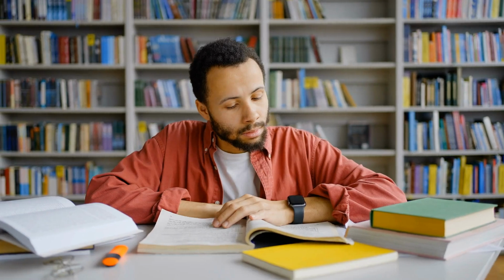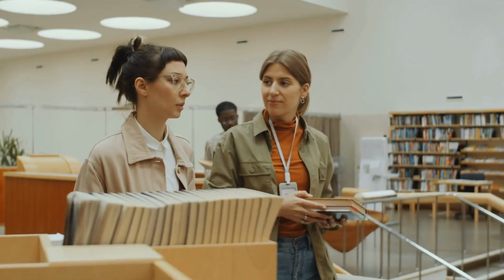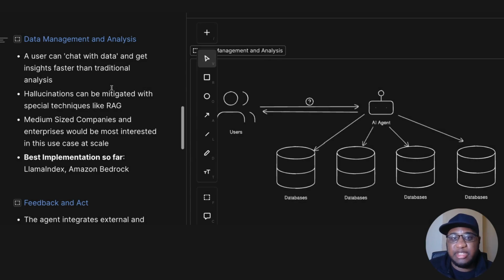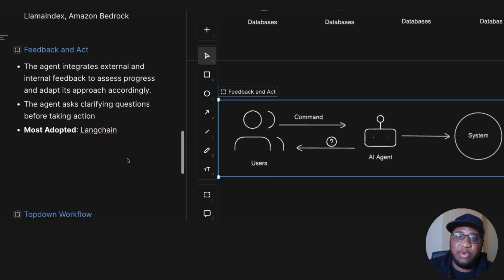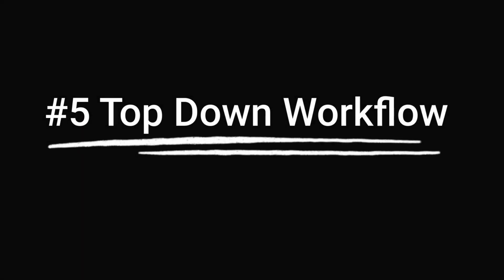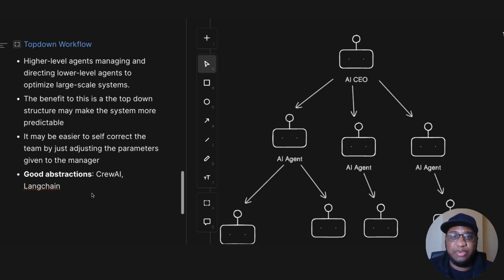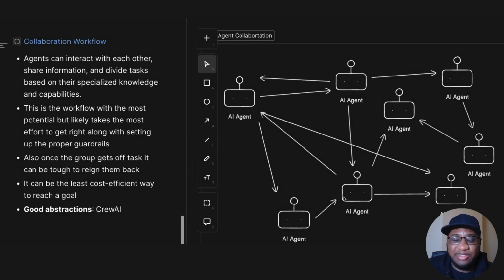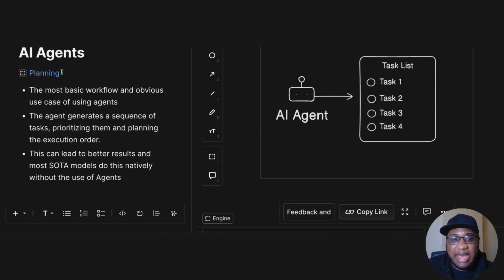5 AI Agent design patterns to use in your next app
It is complicated enough to try to build and deploy AI Agents. Leverage these patterns to break down problems your are working on.

Timestamps:
00:00 Introduction to AI Agent Patterns
00:08 Pattern 1
00:59 Pattern 2
02:36 Pattern 3
04:43 Pattern 4
06:49 Pattern 5
08:32 Bonus Pattern
11:41 Concluding Thoughts on AI Agent Patterns